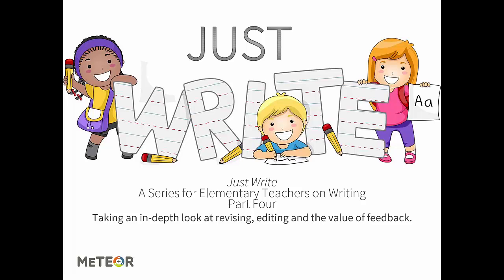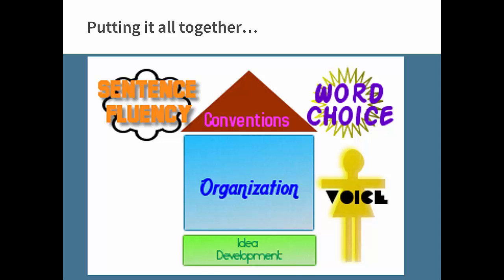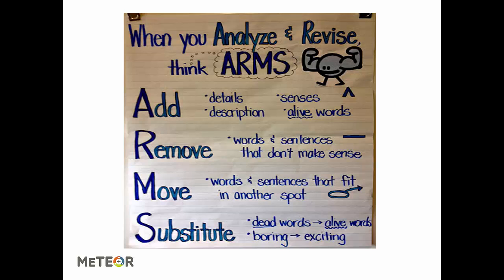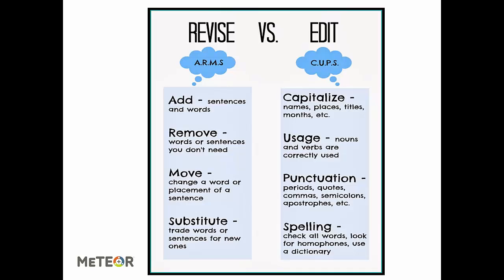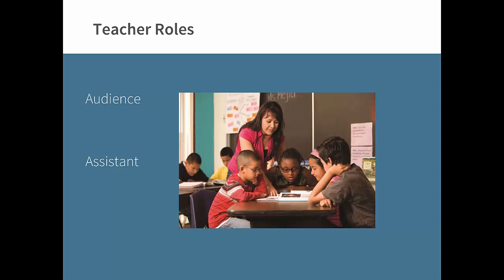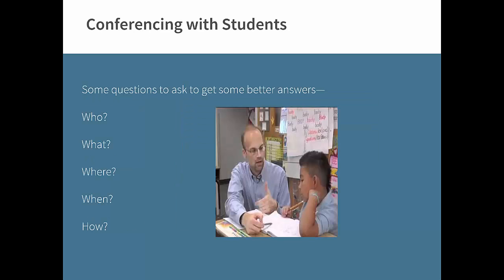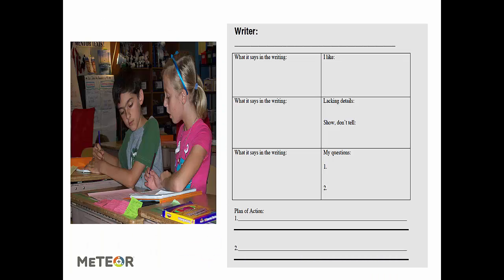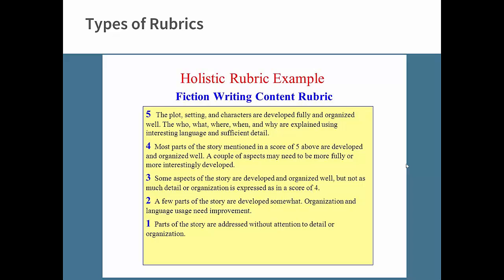Elementary writing webinar 4